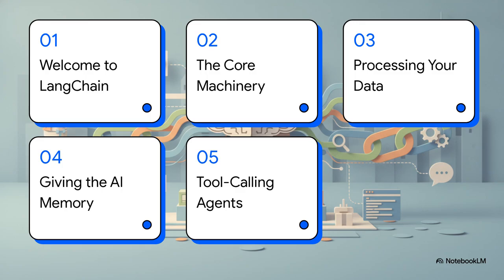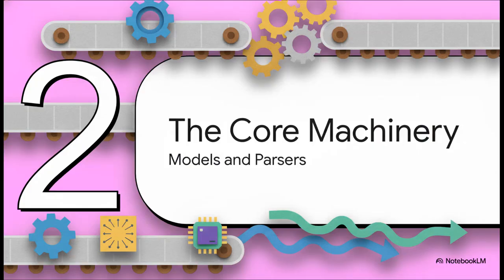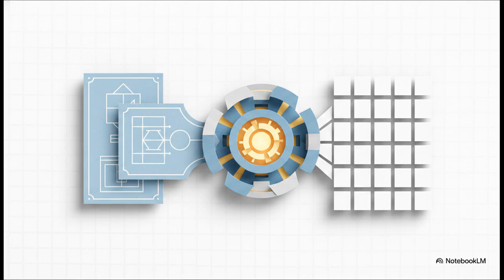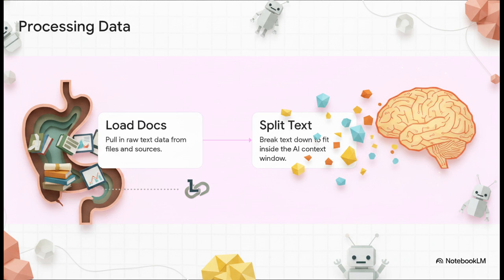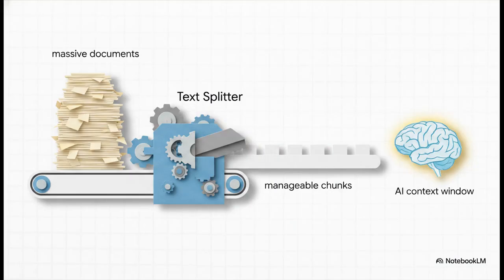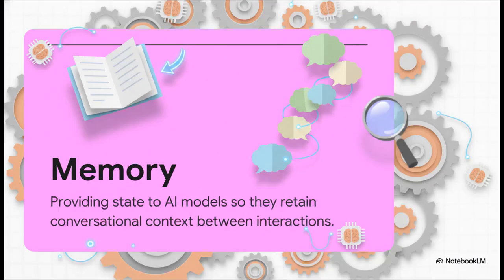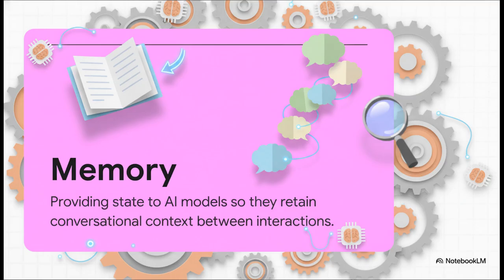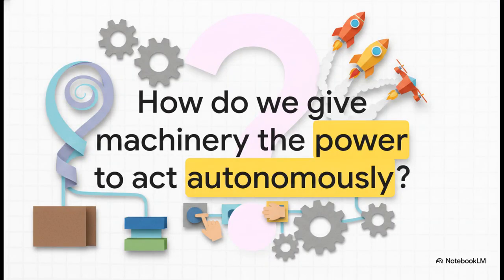LangChain Assembly Line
From the Chapter 8 of the apress ebook „Building Generative Al Agents"/2025:
LangChain serves as a sophisticated orchestration framework designed to transform static large language models into autonomous agents capable of complex reasoning. By integrating modular components such as document loaders, memory banks, and output parsers, the system overcomes the inherent limitations of isolated Al. The architecture utilizes dynamic prompting and semantic data processing to ensure that models can interact with real-world tools and maintain conversational context. Unlike rigid, linear pipelines, these intelligent agents employ iterative "thought-action-observation" cycles to
navigate obstacles and solve intricate problems. This ecosystem ultimately bridges the gap between raw computational power and functional, data-driven applications used in enterprise environments.